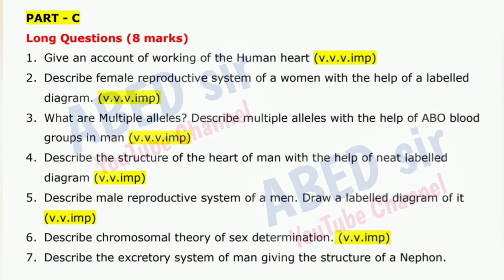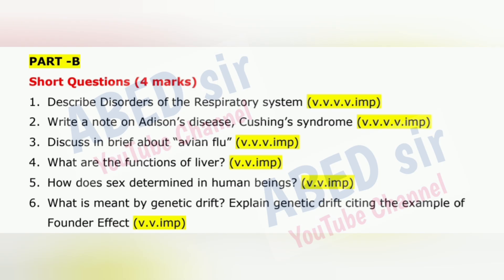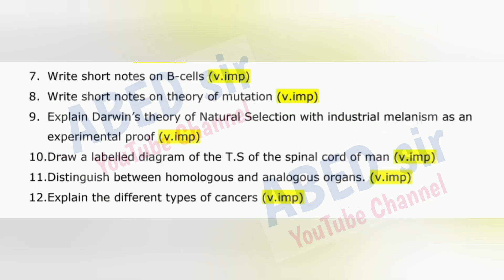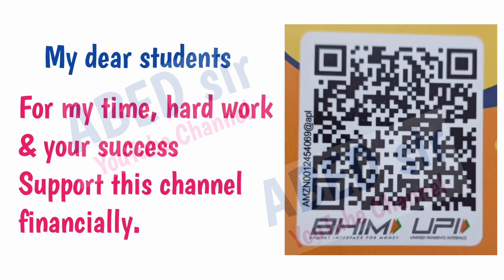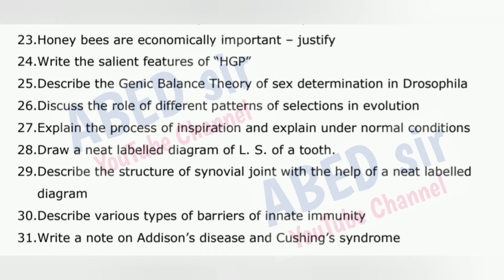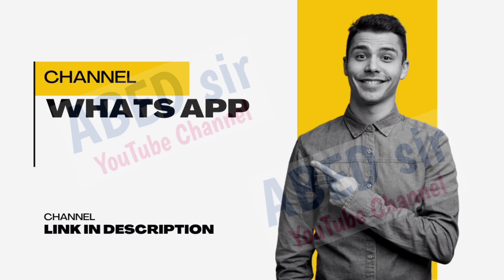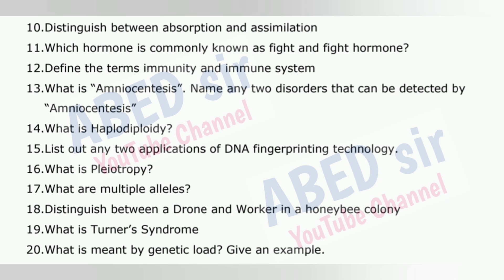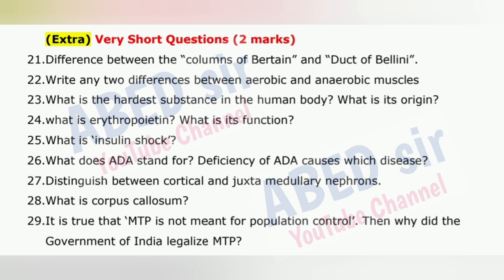Inter 2nd year Zoology Important Questions 2025 Bipc II year Supply imp Intermediate TG TS Telangana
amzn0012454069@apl